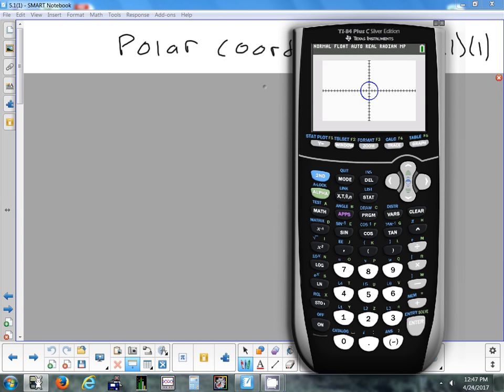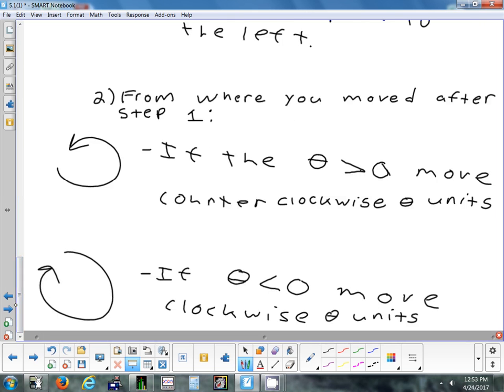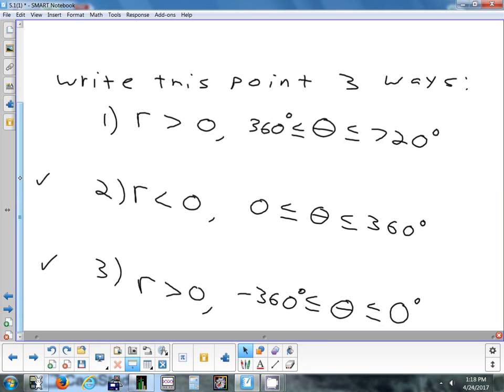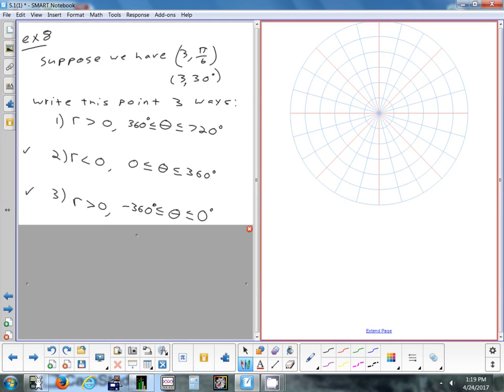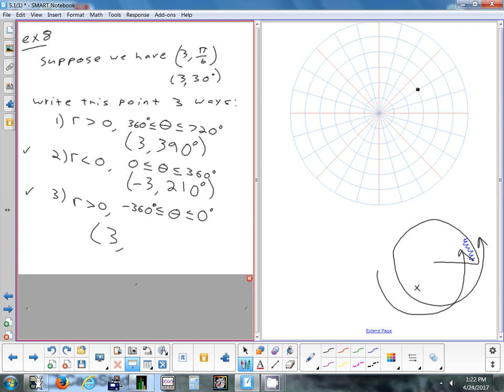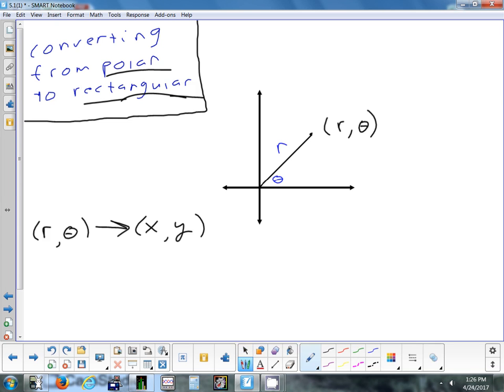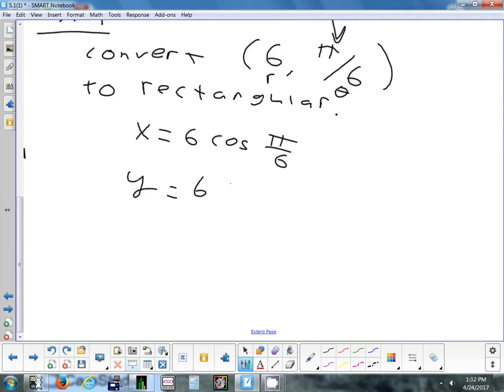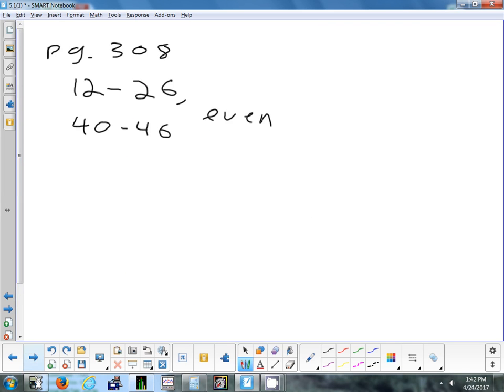5.1(1) Polar Coordinates 4-24-17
The audio cuts out during the middle portion of the video, but returns at about the 29 minute mark.  For the full audio, see the following video: